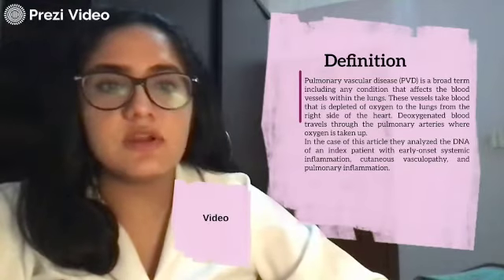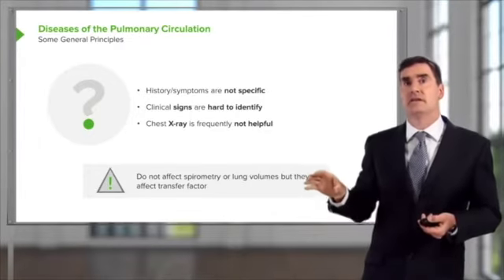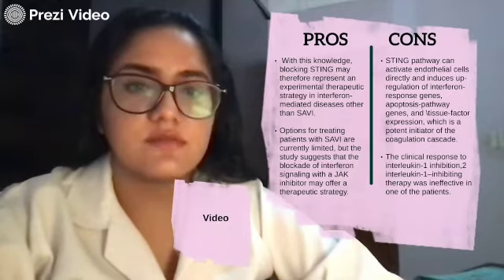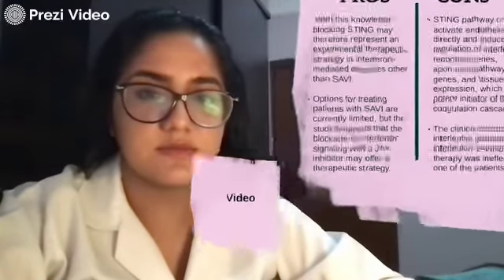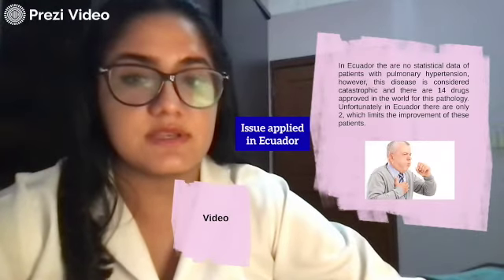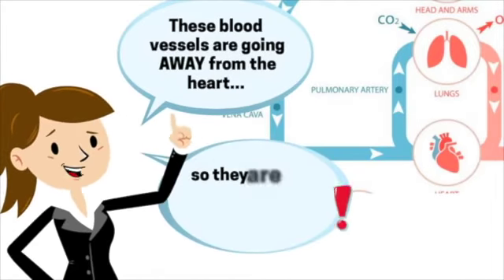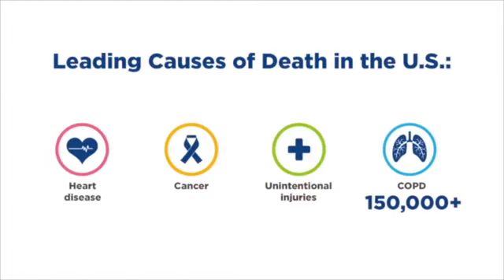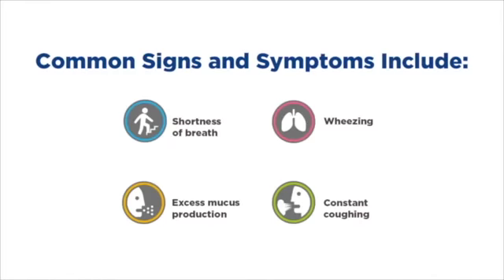Activated STING in a Vascular and Pulmonary Syndrome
Student: Kathya Alonzo
Medical English class course “A”
If you like it pls give a thumbs up 👍🏼 and comment ✨❤️